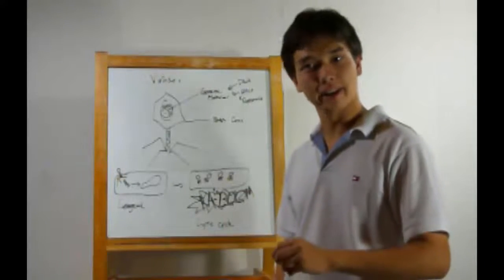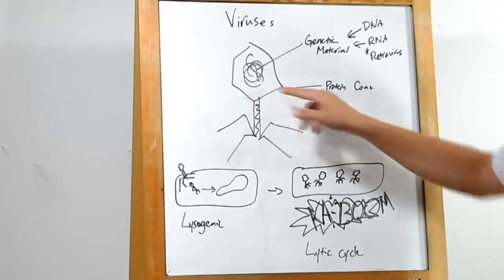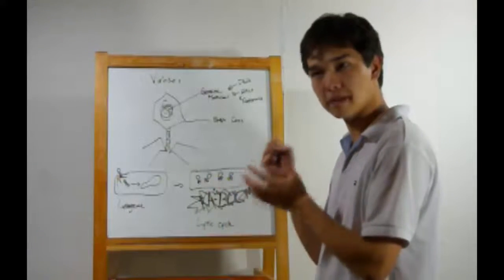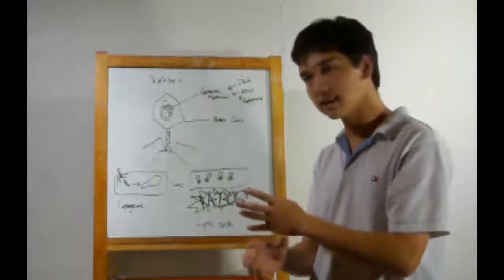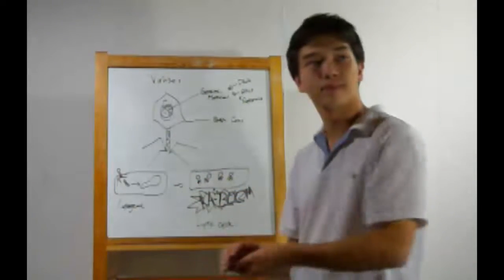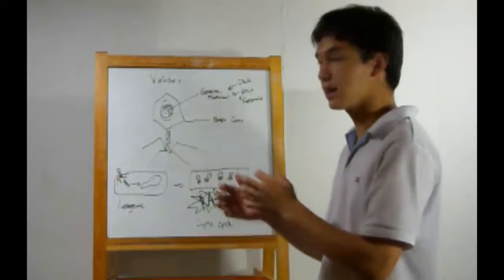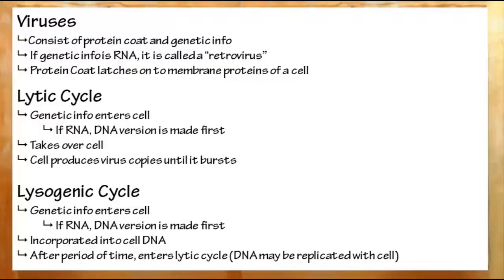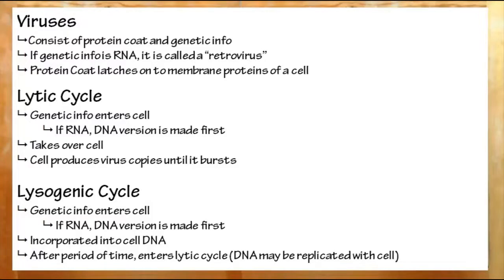16 - Viruses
From structure to infection, Bryant teaches viruses with a bang!